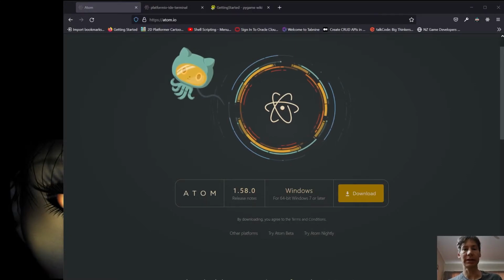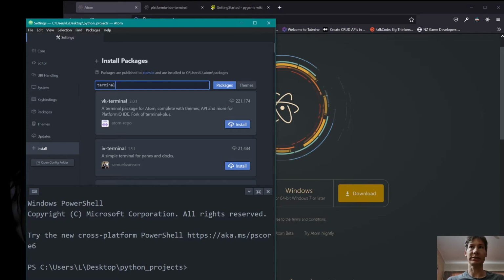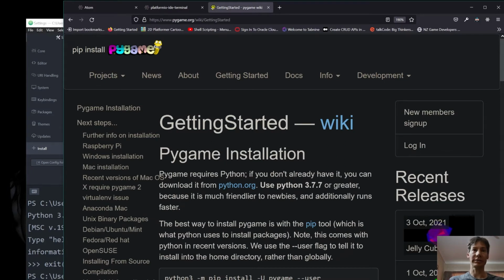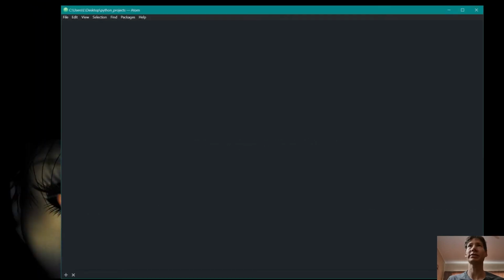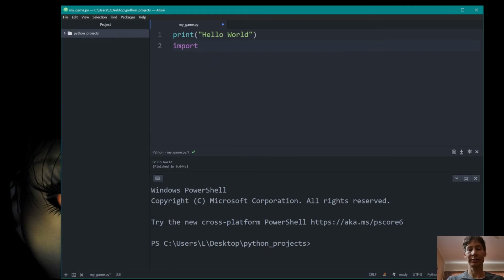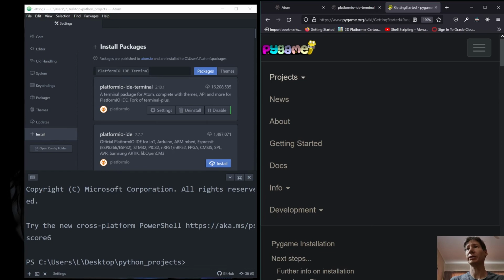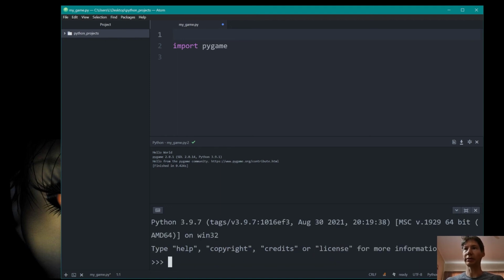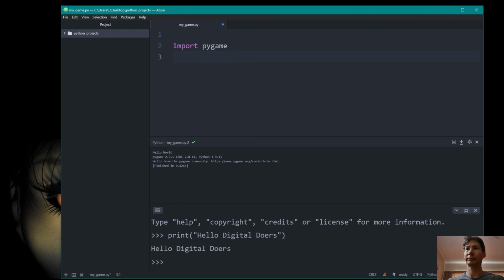Create a small game to learn some programming concepts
Follow along in playlist 0:
The goal for this playlist: setup up the easiest programming environment to learn some key programming concepts by building a game using Python the easiest programming language.
Hopefully should take between an hour and half a day. It will be worth your time. And I note where to skip sections if you already know the concepts (run your program in the terminal with ./my_game).
Enjoy, Luke